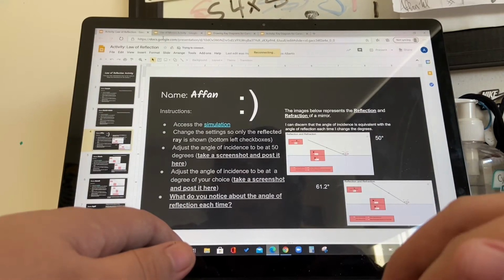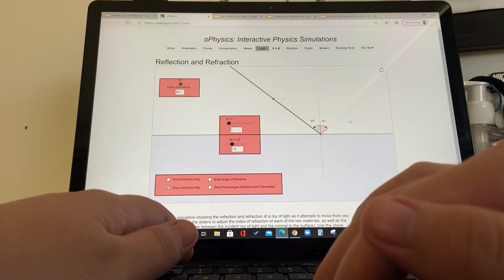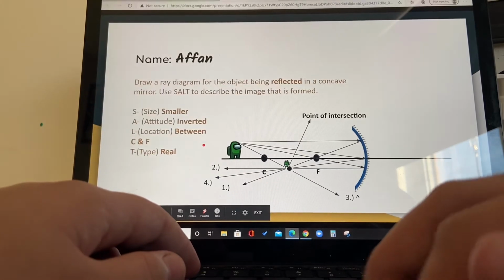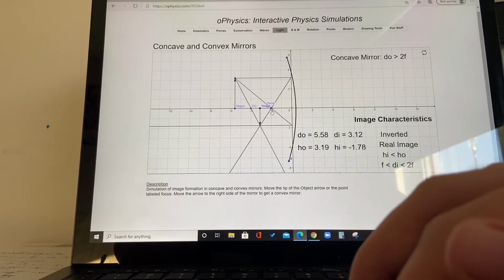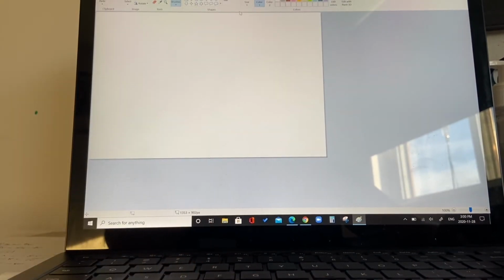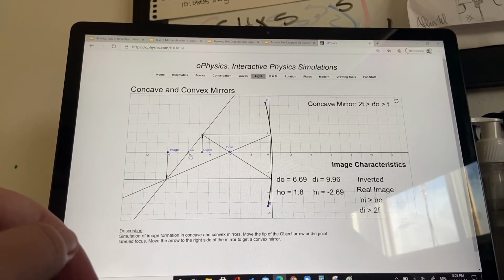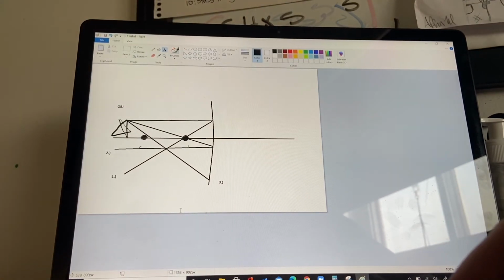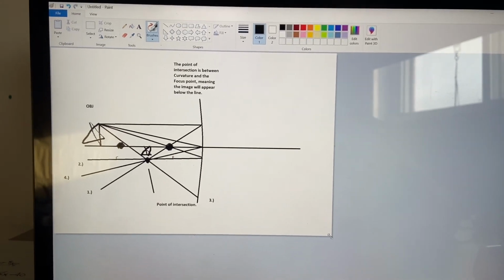Physics Grade 10 - Concave And Convex Mirrors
Hey guys!!! For those who don’t know me, my name is Affan. Essentially this is my very first video and it is talking about physics on concave and convex mirrors. I hope this video was informative enough for those of you out there that need help on this particular topic. I am hoping to make lots more videos on math and science-related subjects in the future so if your into those subjects, tune in for more content. Even though the edits were not good, I managed to pull off a video at the end of the day 😅. In addition to that, I will be purchasing better quality stuff for my channel in the future. Also, if you guys want to learn more about me, please feel free to go to the "About" section on my channel or join my discord group down below to learn more things about me and what I will be doing on this channel. Anyways guys, please leave a like, subscribe, and leave a comment down below if you have questions or concerns, I will be happy to answer all of them eventually, also if you have suggestions please let me know!!! Have a great day guys!